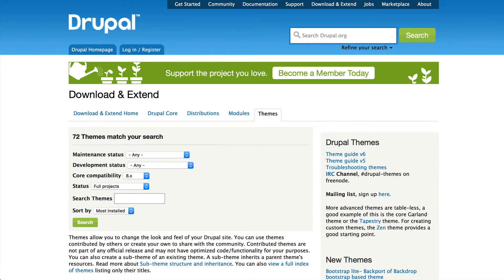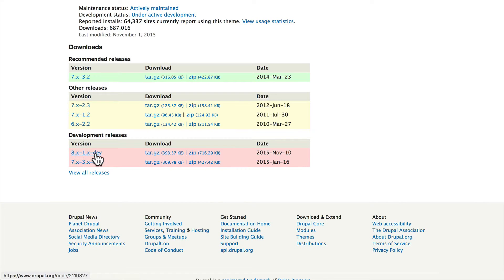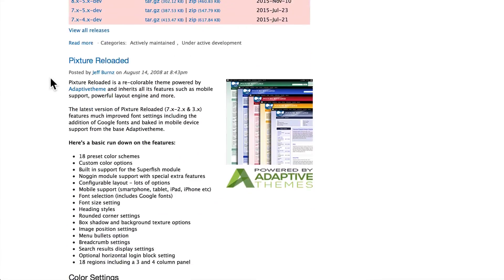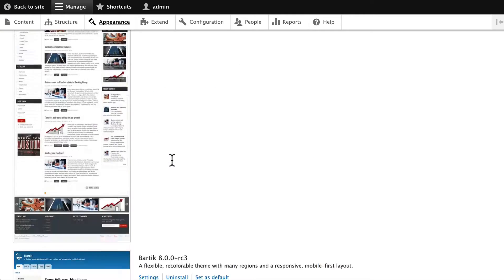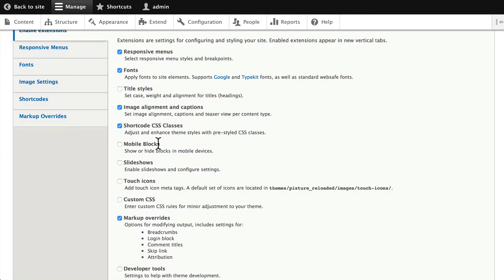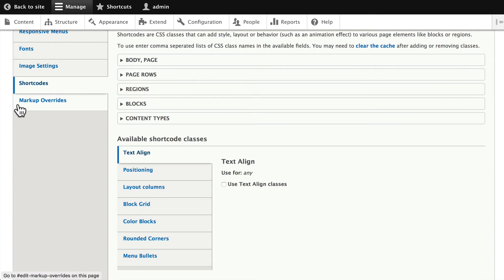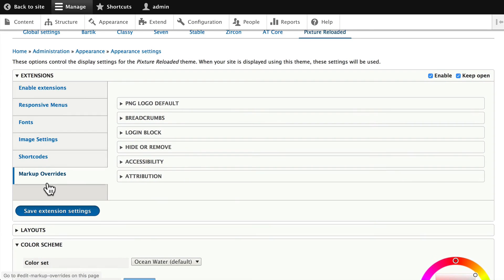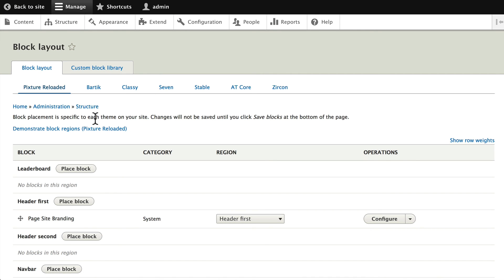Drupal 8 Beginner, Lesson 55: Installing an Advanced Theme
In this Drupal 8 video, Rod shows you how to install a more advanced theme. We'll install Adaptive theme which is called a "base theme" or "theme framework". Themes like this require you to use a subtheme for correct development.

Learn more about how Acquia can help your Drupal projects by visiting